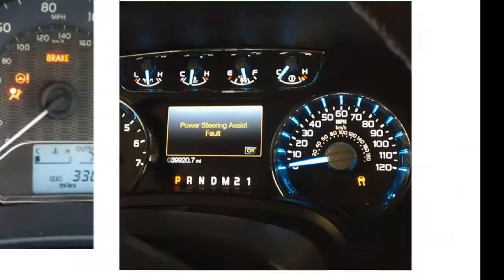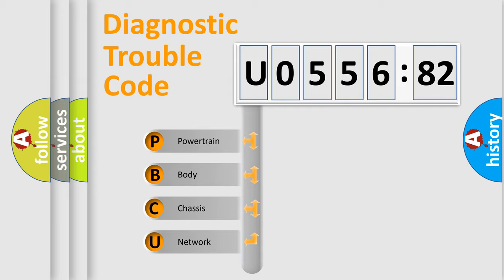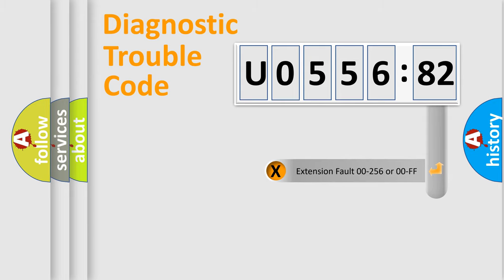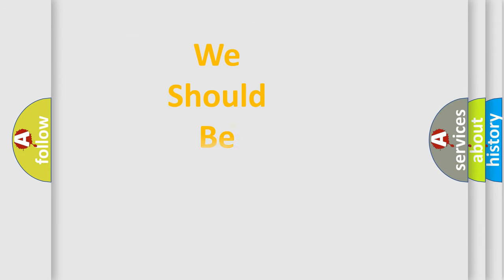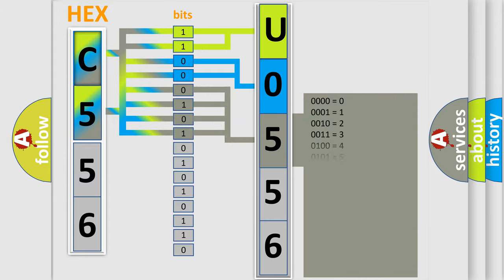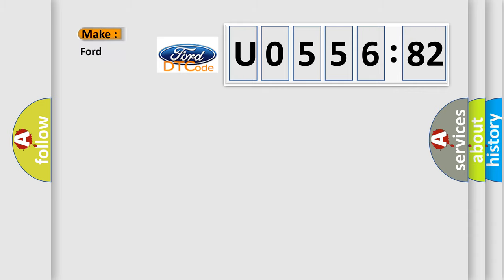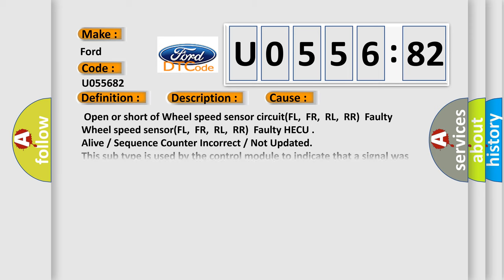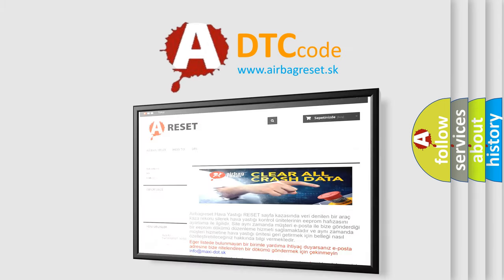DTC Ford U0556-82 Short Explanation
Contents:
0:21 Basic DTC analysis according to OBD2 protocol standard.
1:48 Insight into programming
2:58 A diagnostically understandable description of the Diagnostic Trouble Code
3:05 Basic error definition

Make:
Ford
Code:
U0556 82
Definition:
Left Front Wheel Speed Sensor Signal Open or Short
Description:
A failure is detected if the measured sensor signal current is continuously out of the specified range of about 4.5mA ±10% Sensor Signal Current 20mA ±10% for 19 loops(133ms).
Cause:
 Open or short of Wheel speed sensor circuit(FL,FR,RL,RR)Faulty Wheel speed sensor(FL,FR,RL,RR)Faulty HECU
Failure Type: